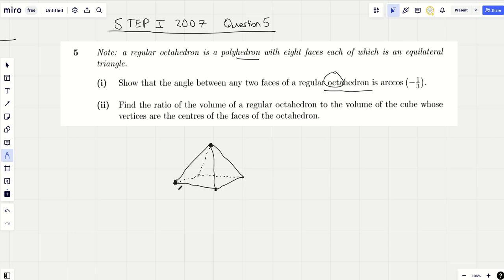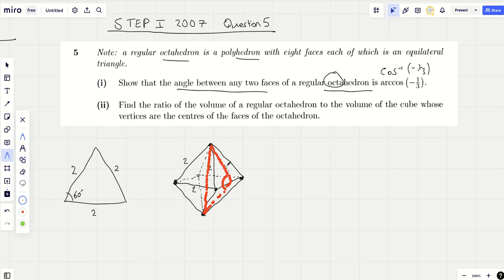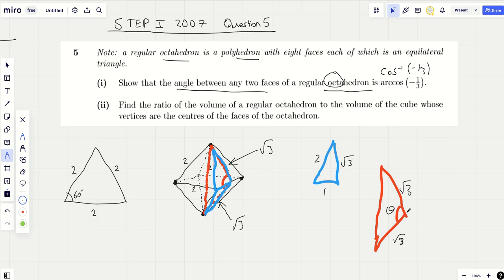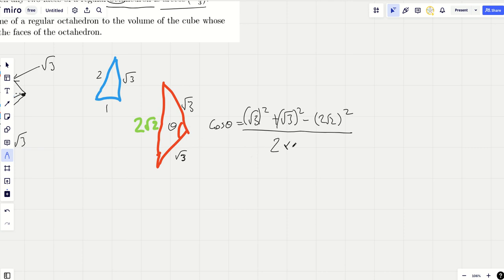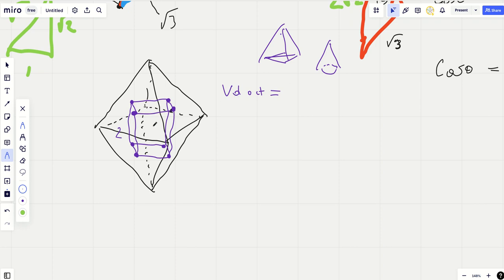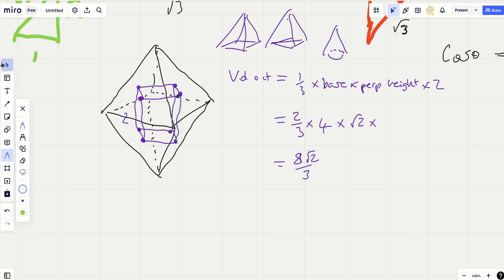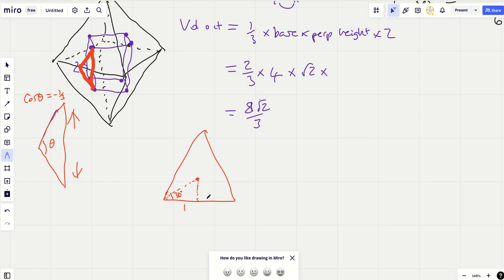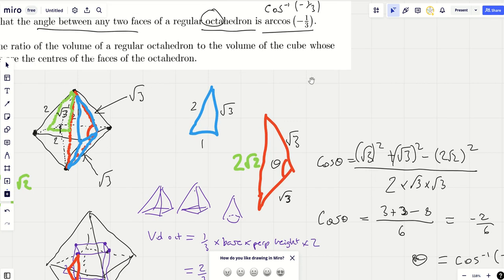STEP 1 2007 Q5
A solution to the above question, with a fair bit of difficulty struggling with the diagram.